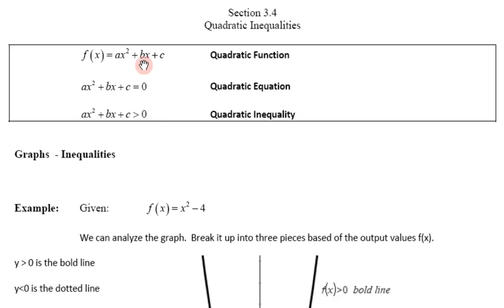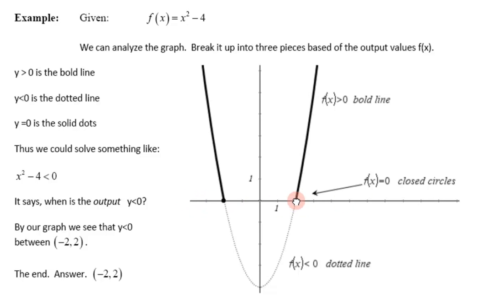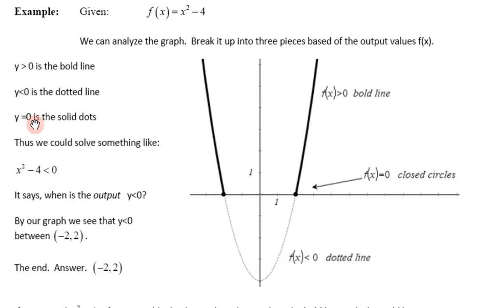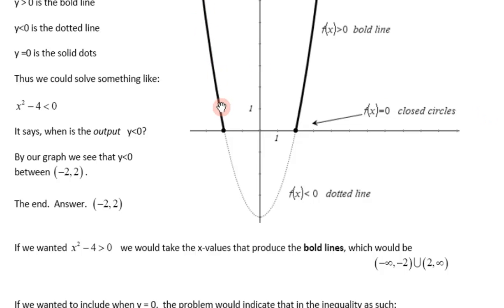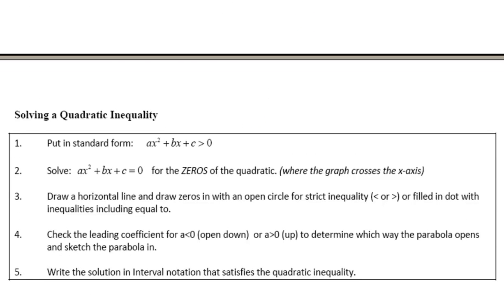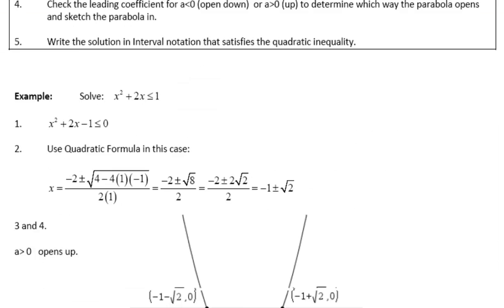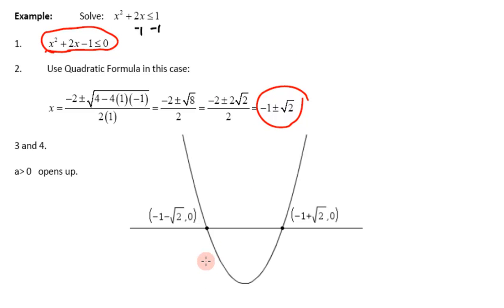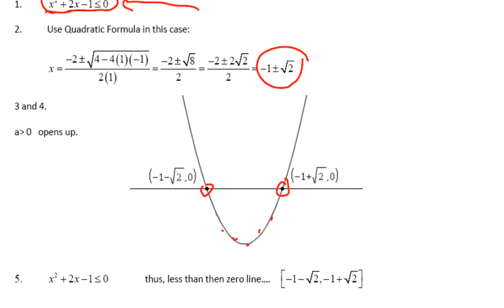College Algebra - Section 3.4 - Video 1 - How to Solve a Quadratic Inequality